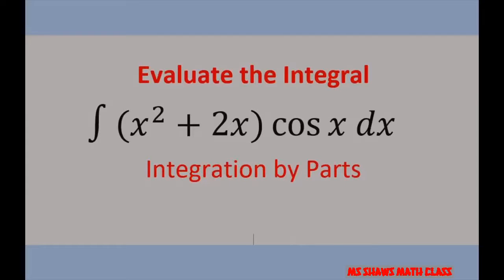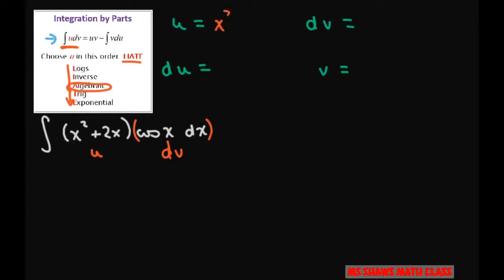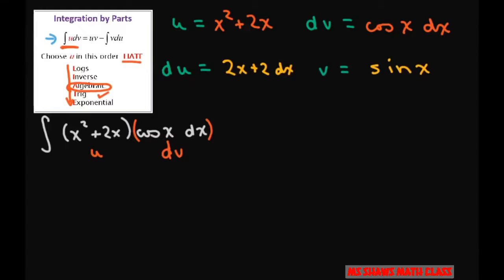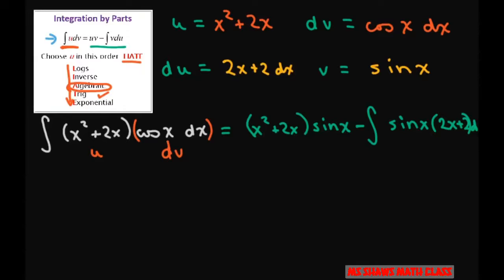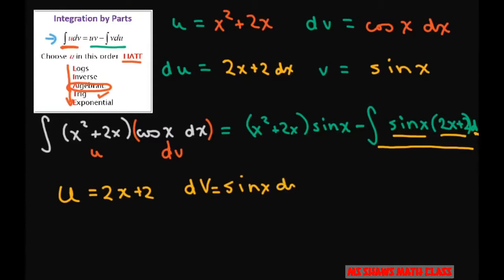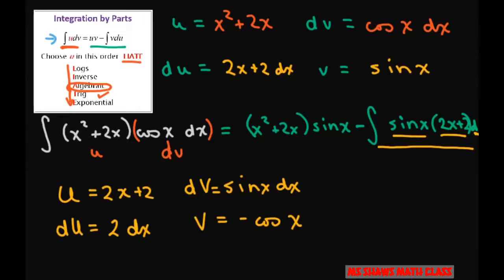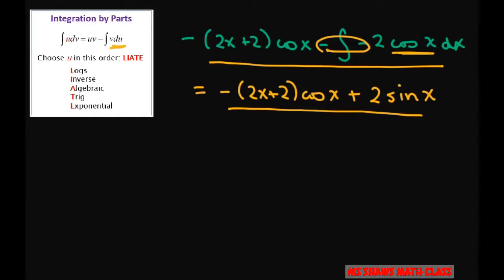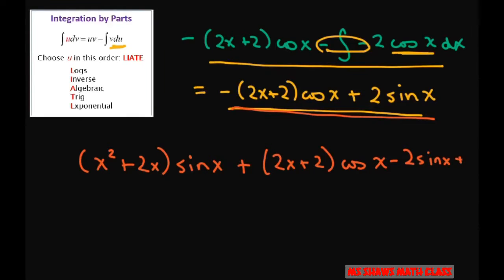Integration by Parts (x^2 + 2x) cos x dx example 8. LIATE